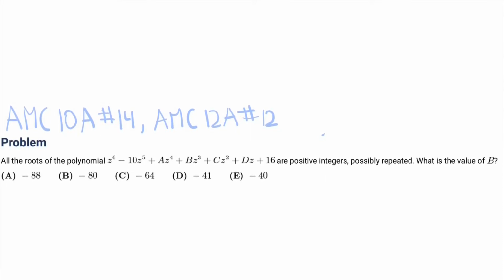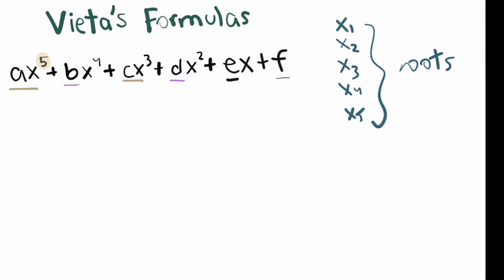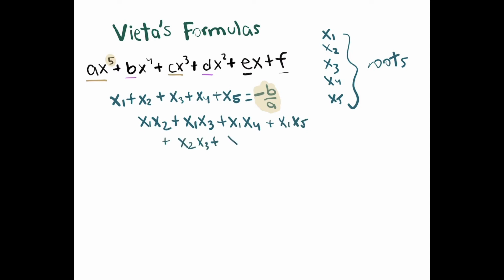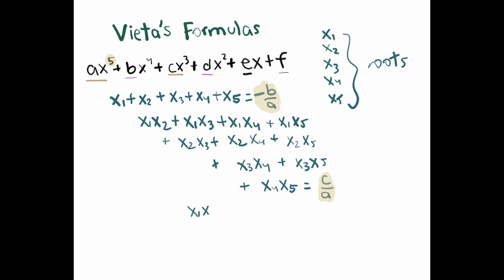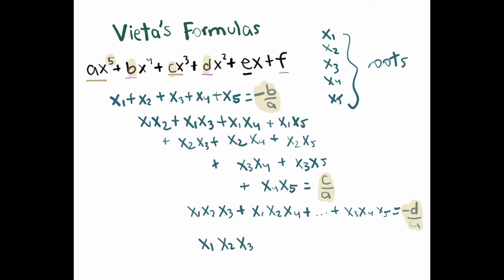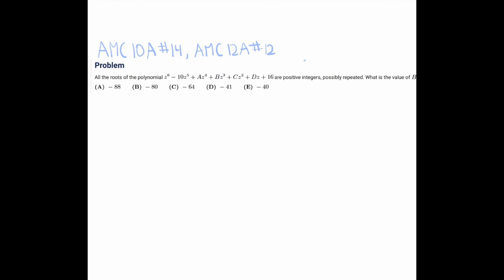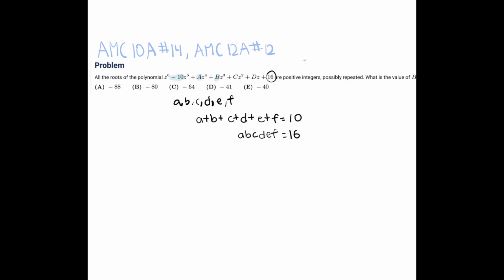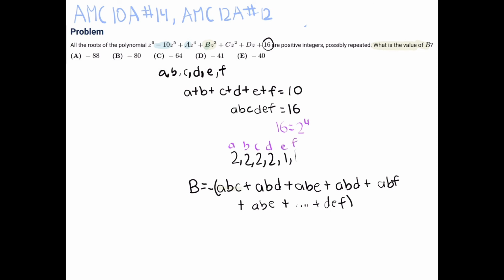2021 AMC 10a#14/AMC12a#12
We will discuss problems from the AMC 10a#14 and the AMC 12 a #12 and Vieta’s Formulas